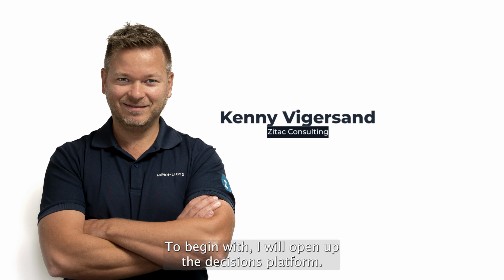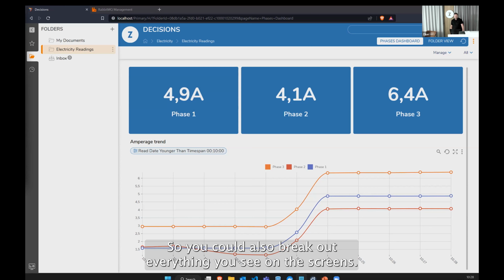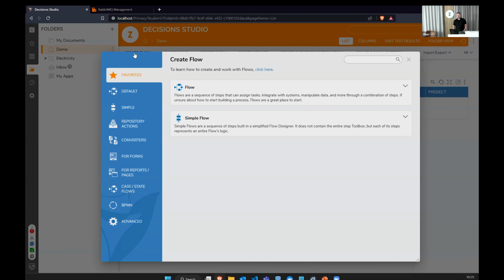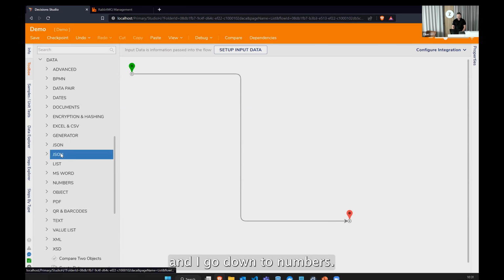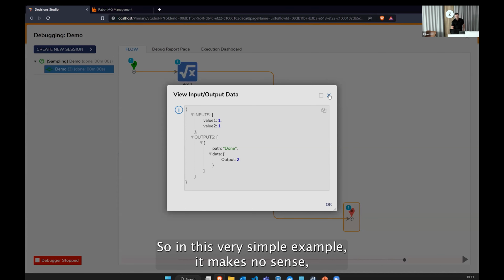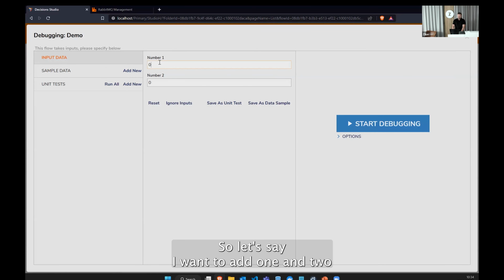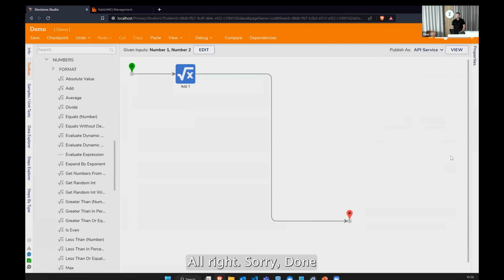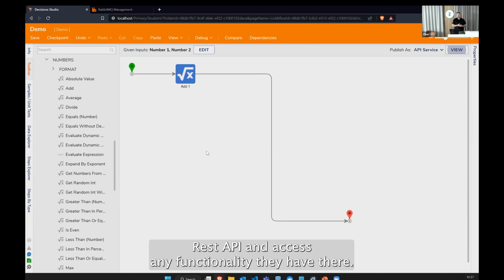Quick overview of the no-code platform Decisions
Decisions är en kraftfull no-code plattform som gör det enkelt för dig att bygga och automatisera dina företagsprocesser utan att behöva skriva någon kod.

I den här demonstrationen går Kenny igenom några av de viktigaste funktionerna i Decisions, så att du kan få en överblick över vad plattformen kan erbjuda. Kenny visar hur du kan skapa en process, lägga till steg, använda färdiga mallar och mycket mer.

För att komma igång med Decisions behöver du inte ha någon tidigare erfarenhet av kodning. Plattformen är utformad för att vara användarvänlig och enkel att använda, så att du snabbt kan skapa och automatisera dina företagsprocesser.

Om du vill lära dig mer om hur Decisions kan hjälpa dig att automatisera dina företagsprocesser, besök gärna vår hemsida och boka en demo med Kenny.